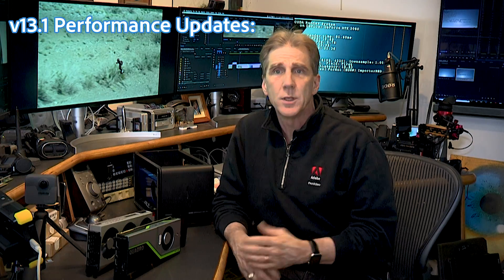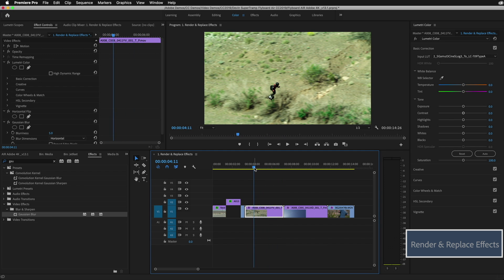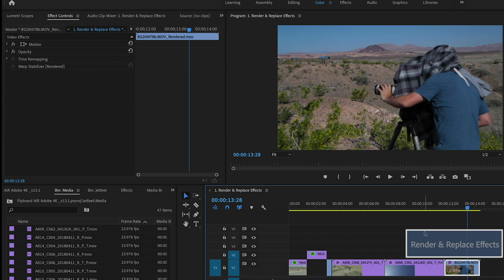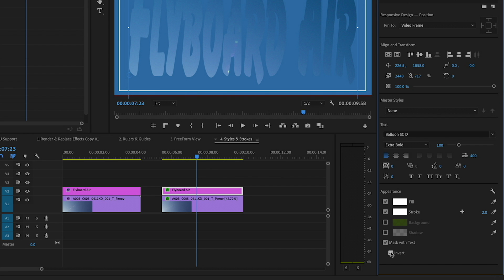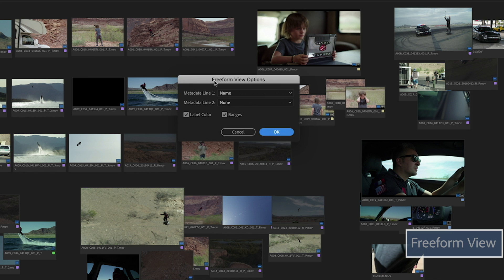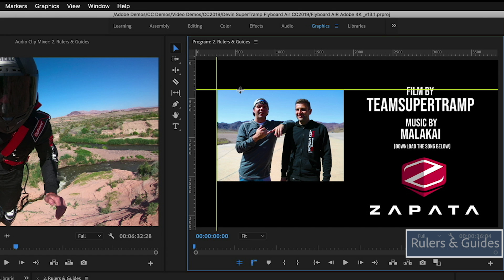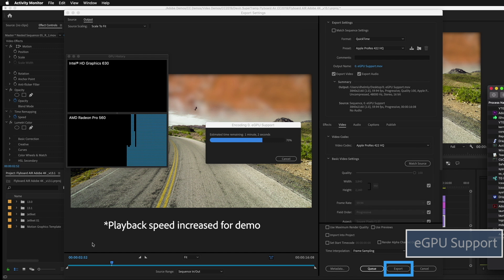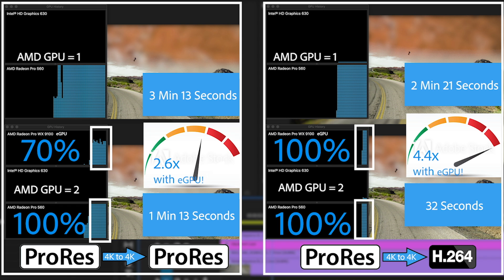What's New for Spring 2019 Premiere Pro 13.1 (NAB Release)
In this 15 min video Dave will walk you through some of the main highlights for our v13.1 Spring 2019 release of Premiere Pro. Some of the highlights include new enhancements to Render and Replace, Rulers & Guides, Freeform view, Essential Graphics Panel updates, new codec support, performance , and more **. At the end of this video you'll see a recap from another video featuring new eGPU support for Mac and Windows which was also added in v13.1